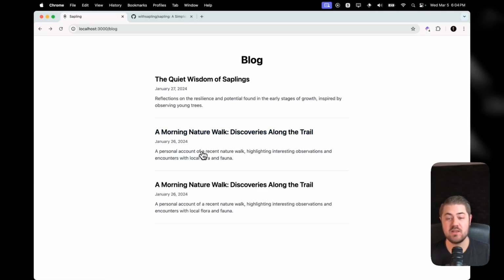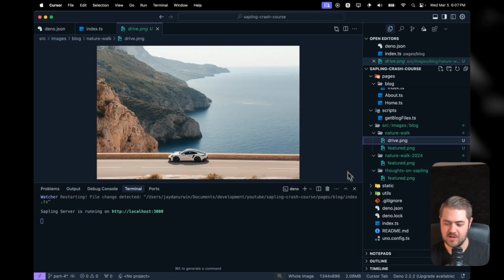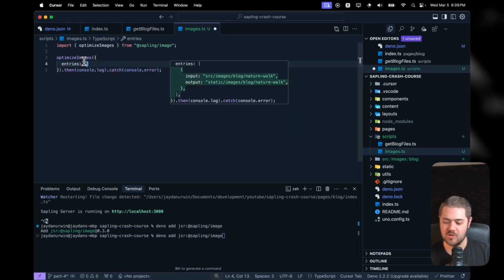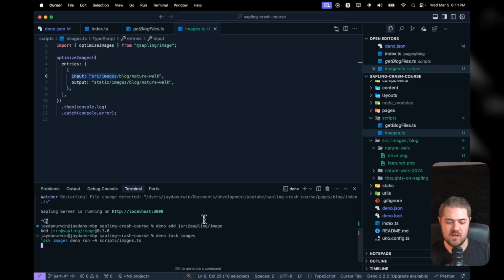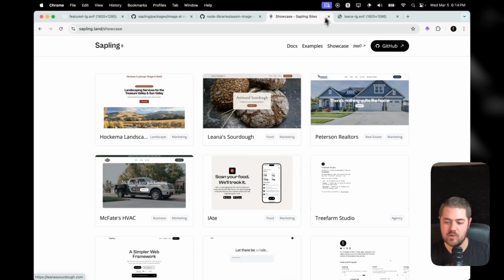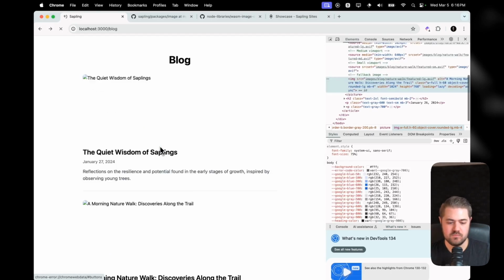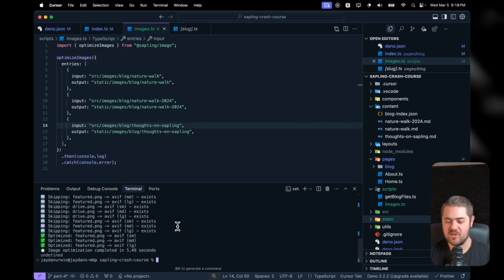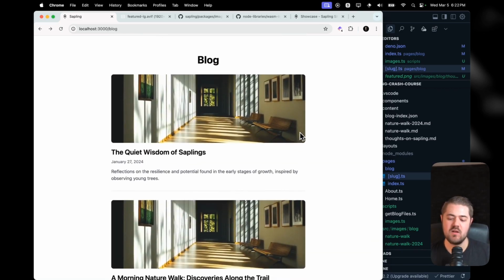Sapling Crash Course #4 - Optimizing images with the Sapling Image Package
Timestamps:

00:00 Introduction and Recap
00:29 Introduction to Image Handling
02:30 Setting Up the Sapling Image Package
04:48 Optimizing Images with Sapling
07:41 Integrating Optimized Images into the Blog
13:27 Final Touches and Next Steps